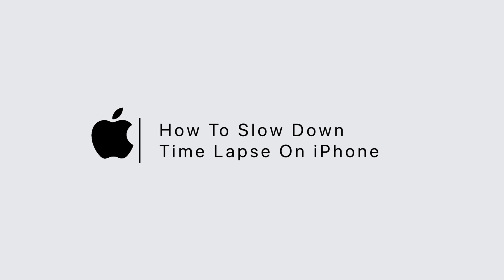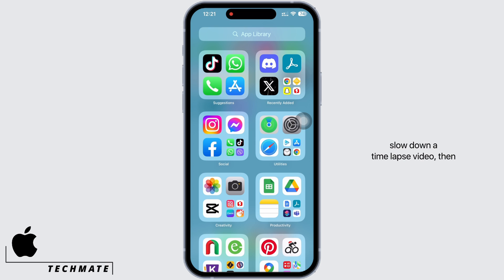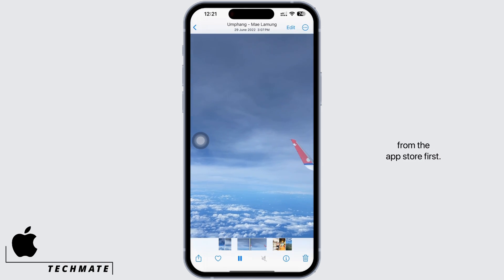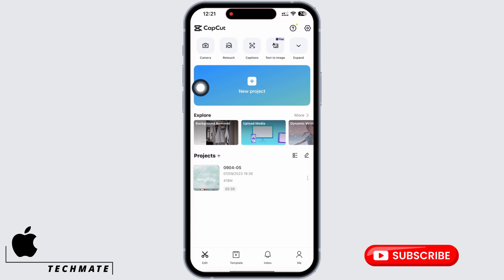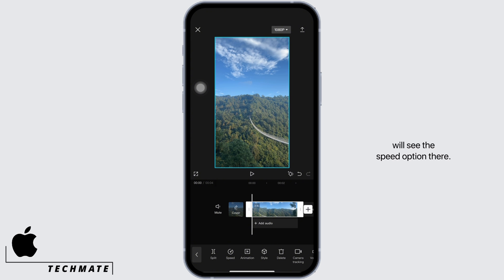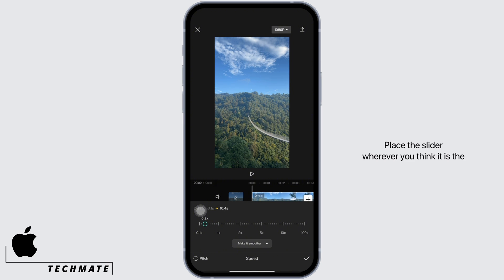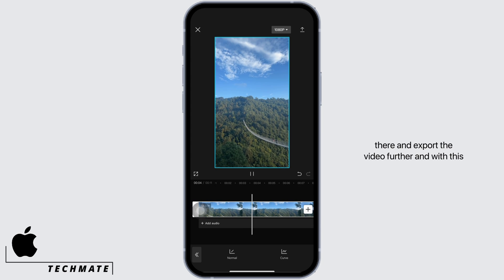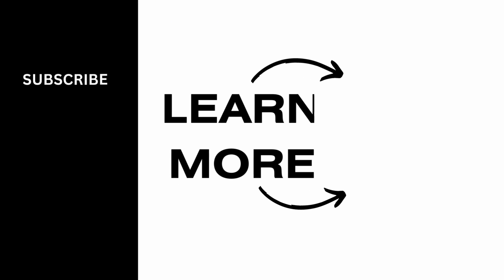How To Slow Down Time Lapse On iPhone 2023 Guide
Capturing stunning time-lapse videos on your iPhone is a breeze, but what if you want to slow them down to savor every moment? In this comprehensive guide for 2023, we'll walk you through the steps to slow down time-lapse videos on your iPhone, turning your fast-paced footage into a mesmerizing visual journey.

⏰ 00:00 Introduction:
We'll start by introducing the concept of time-lapse videos and the reasons why you might want to slow them down, adding drama and depth to your content.

⏰ 00:10 Steps To Slow Down Time Lapse On iPhone :
Capture Your Time-Lapse: Learn how to capture an engaging time-lapse video using your iPhone's camera, ensuring you have captivating footage to work with.

By the end of this guide, you'll have the knowledge and skills to transform your fast-paced time-lapse videos into visually captivating, slow-motion masterpieces.